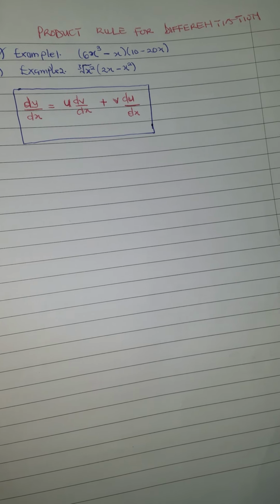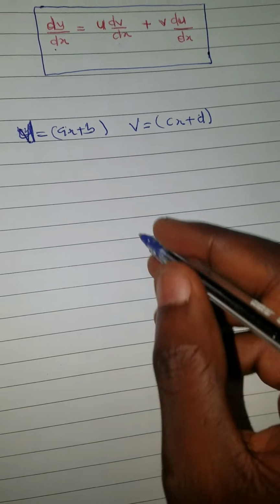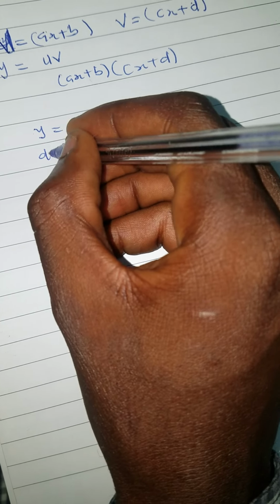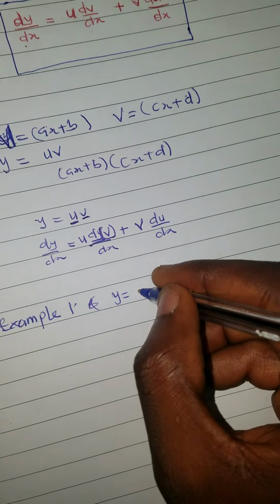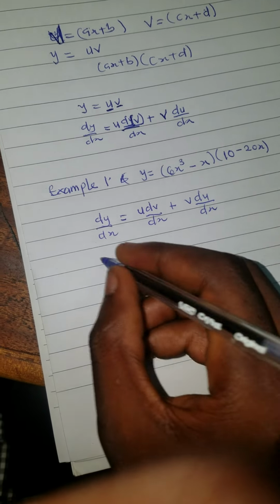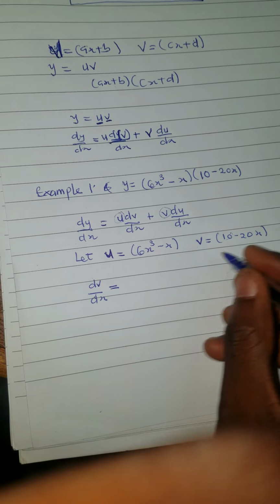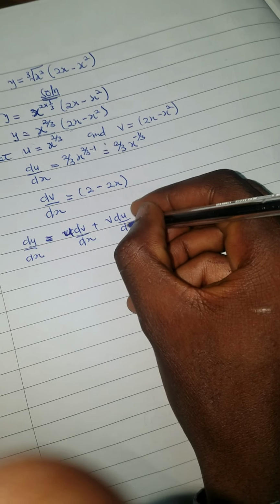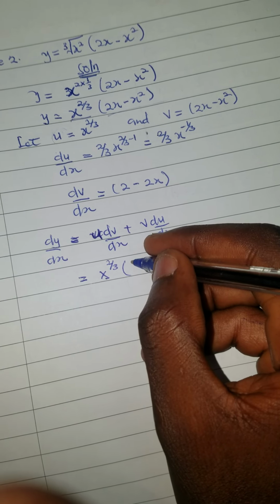product rule for differentiation